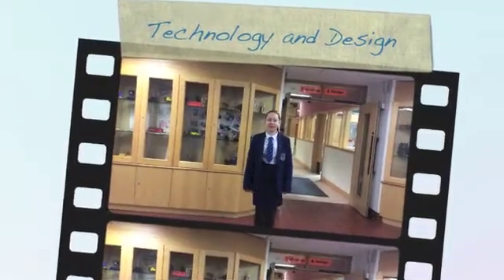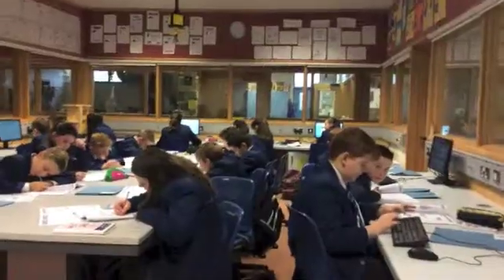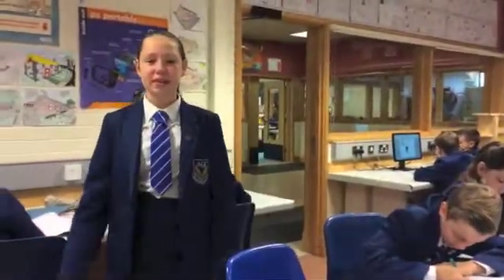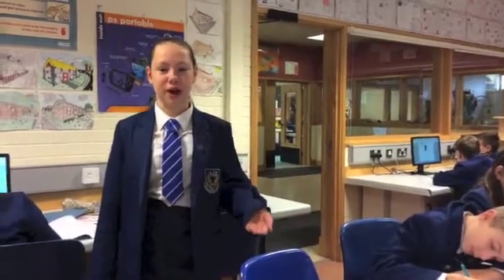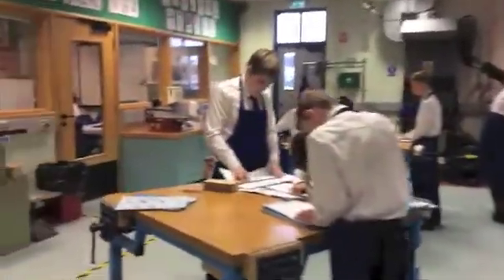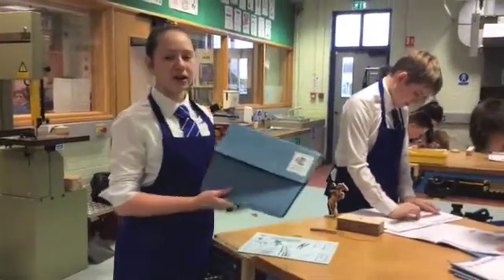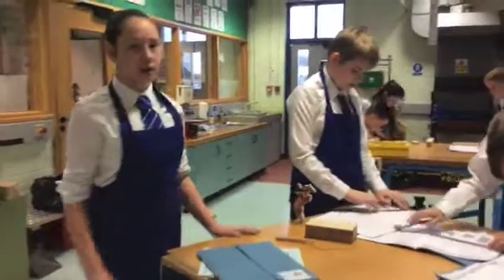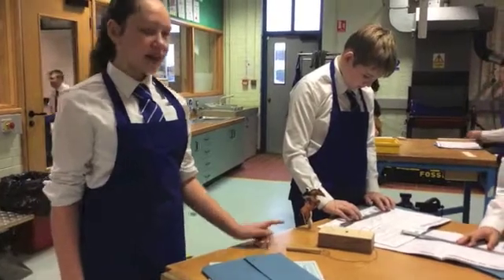Technology and Design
Ballyclare Secondary School Open Night Competition. Technology